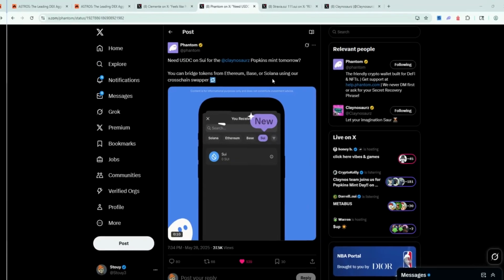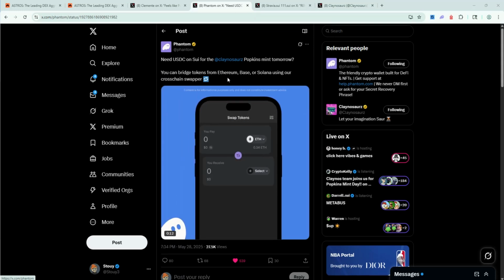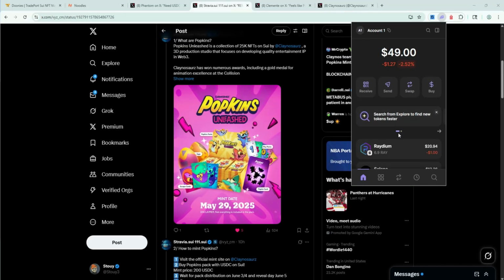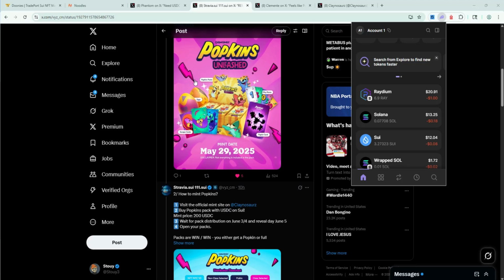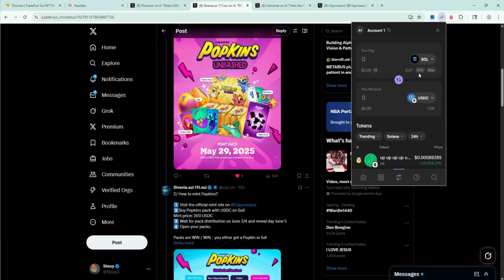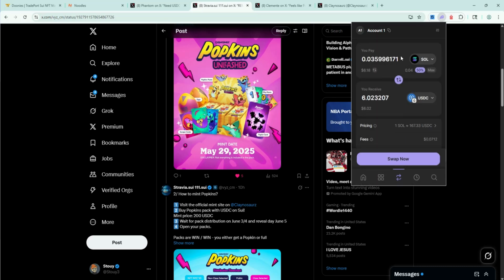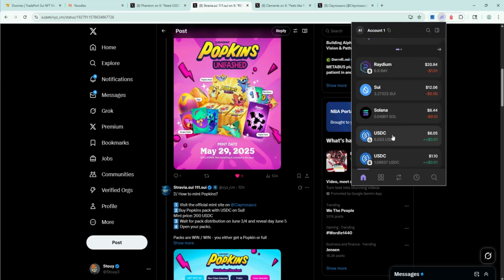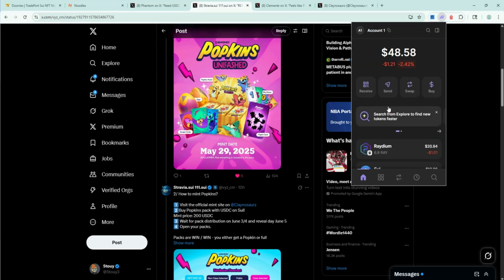How to Bridge Tokens from Solana, Ethereum, or Base to Sui with Phantom Wallet Cross-chain Swaps!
Learn how easy it is to bridge tokens on Solana, Ethereum, or Base to Sui in the Phantom wallet with cross-chain swaps.  It's now easier than every to swap Solana to Sui in Phantom wallet.  If you're already active on Solana, ETH, or Base and looking to explore the Sui ecosystem, then Phantom wallet makes it super easy to bridge over with cross-chain swaps.

In this tutorial, we'll show you how to bridge Solana to USDC on Sui for those looking to participate in the Popkins NFT mint on Sui by Claynosaurz.